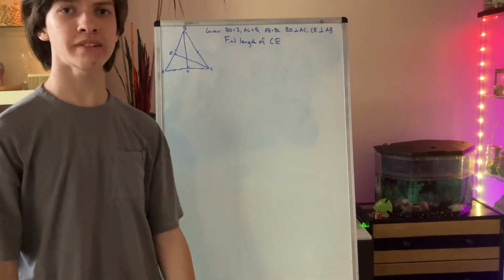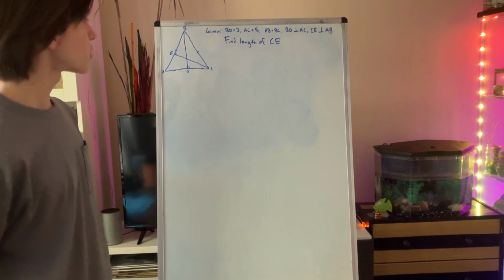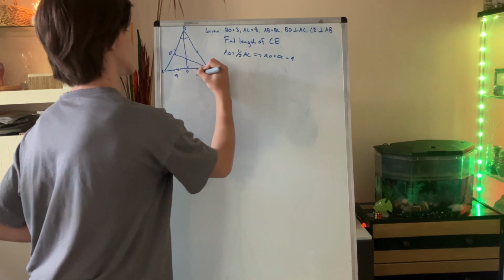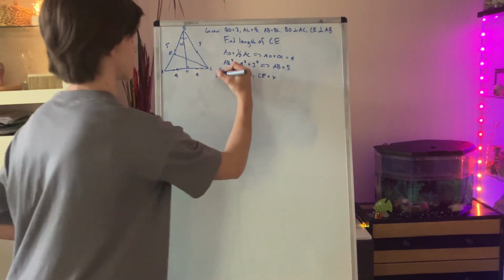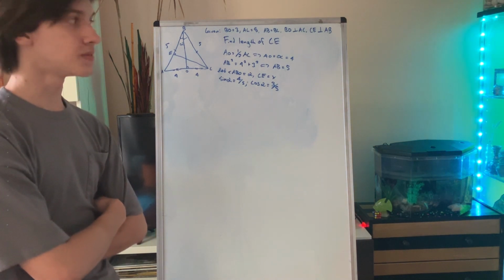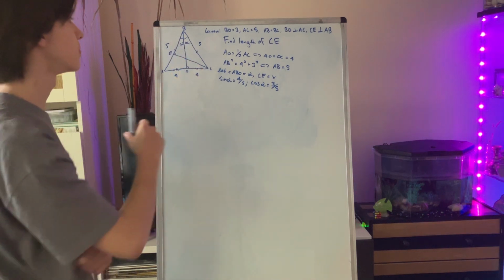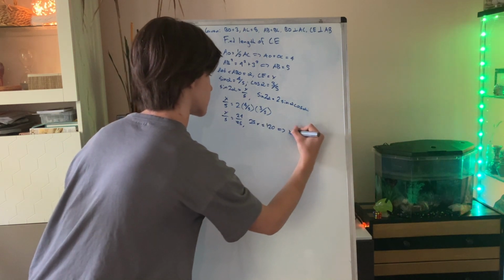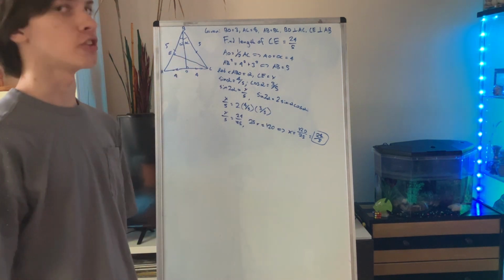Length of Altitude in Isosceles Triangle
Solving an Olympiad geometry problem using a straightforward method - finding the length of an altitude to the leg of an isosceles triangle using trigonometric ratios.